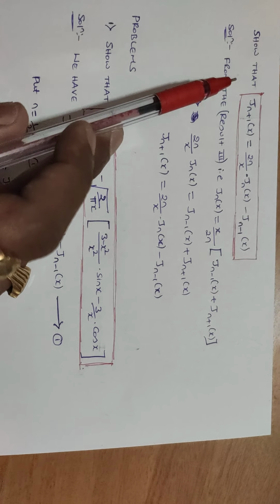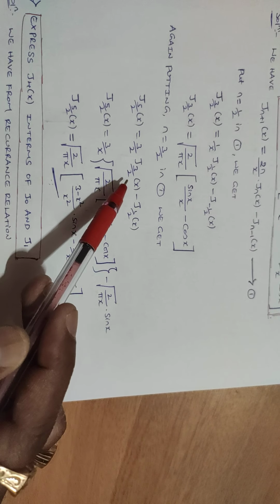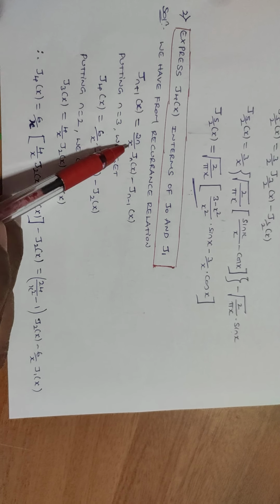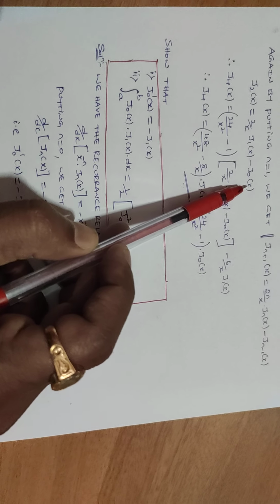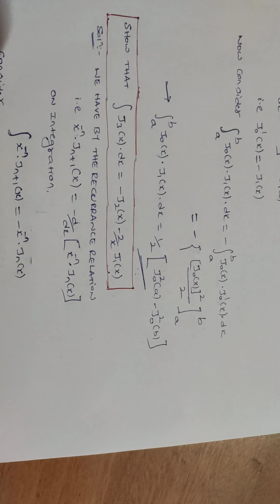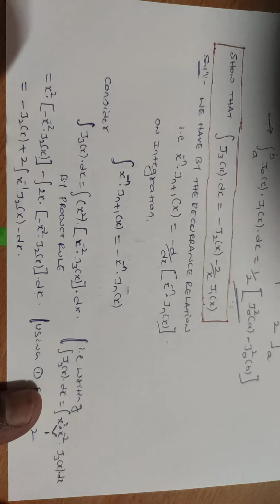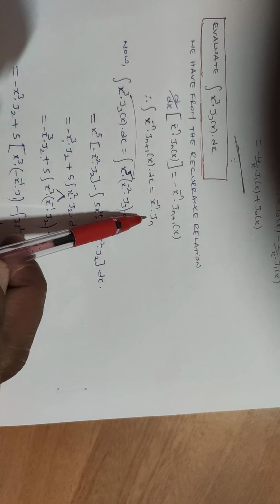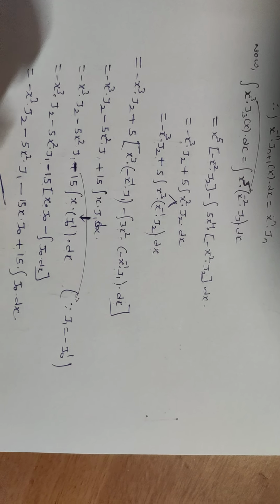Bsc IV sem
Bessel's function